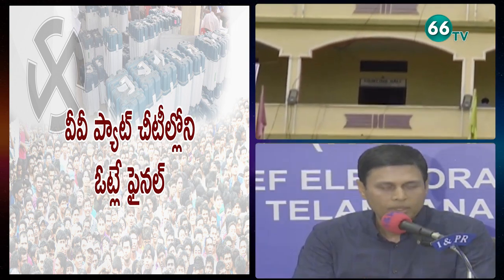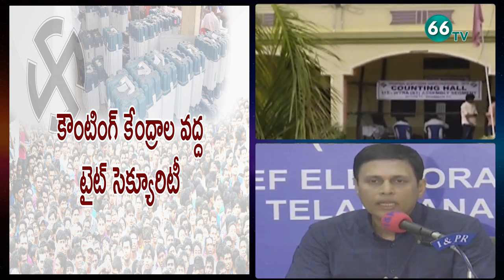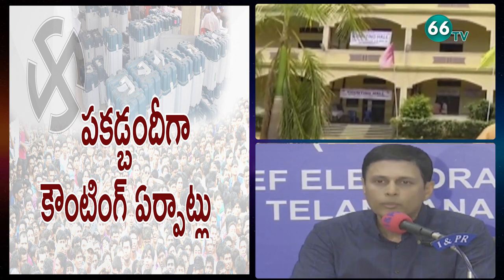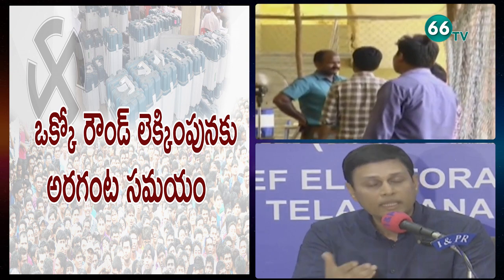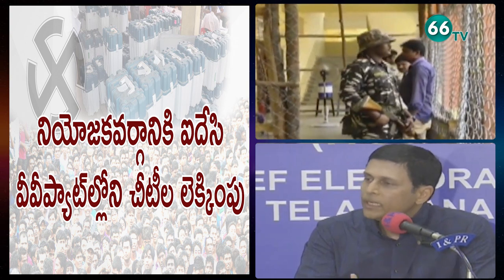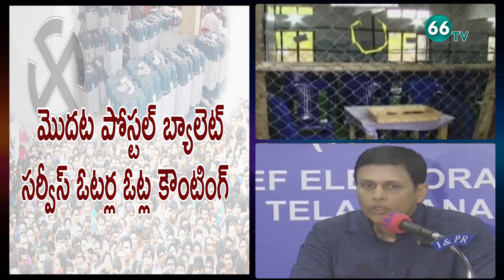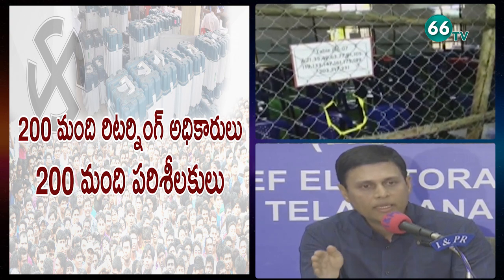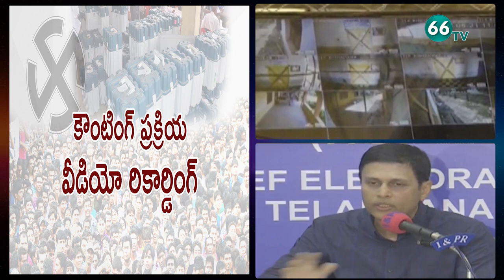EC Rajath Kumar Speaks To Media Over Telangana Elections Vote Counting Arrangements|| 66 TV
EC Rajath Kumar Speaks To Media Over Telangana Elections Vote Counting Arrangements For More Latest Updates Follow us on

66 TV is a 24 x 7 Telugu News Channel Run by Brundha BroadCasting Network.Represents Complete News Stories in Detailed and Insightful Manner.66 tv Channel comprising Political News, women Infotainment Programs,Film News, Youth Based Programs, Devotional programs, special programs and People Issues.